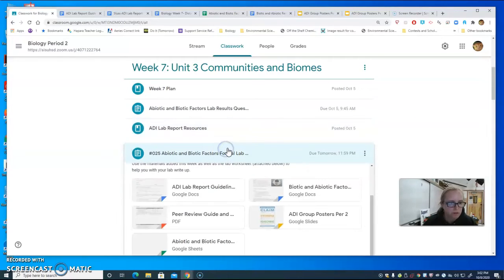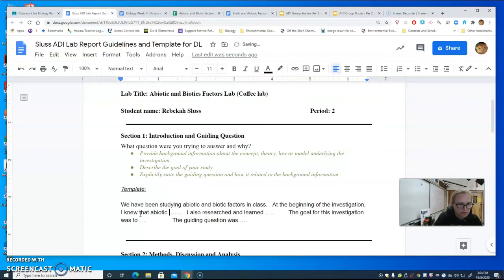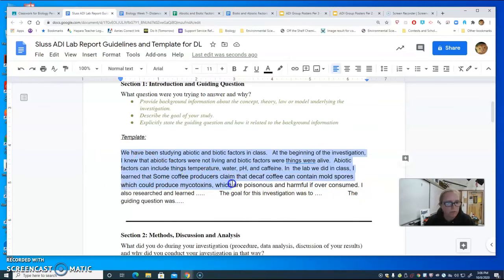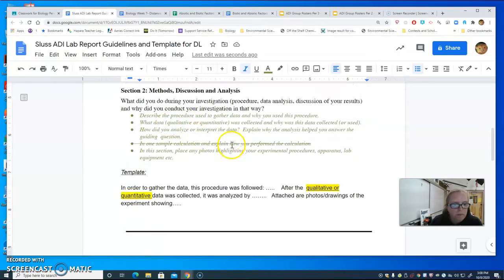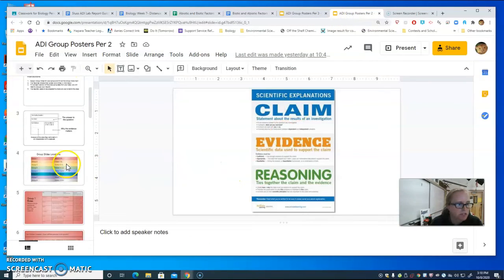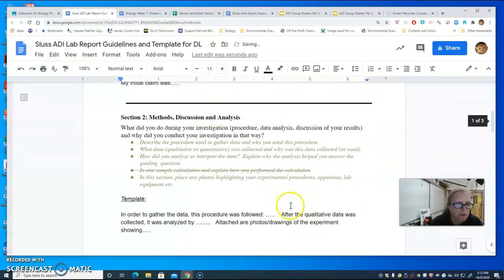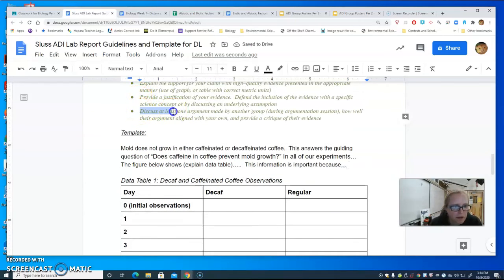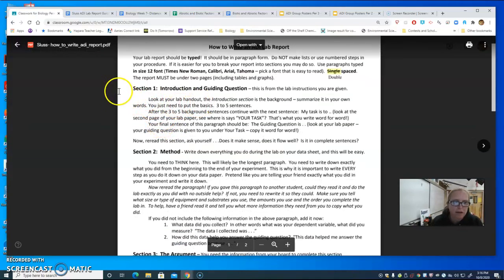BIo ADI Lab Report Help